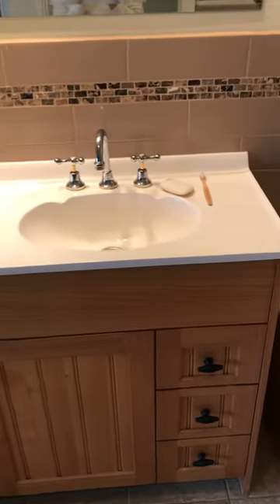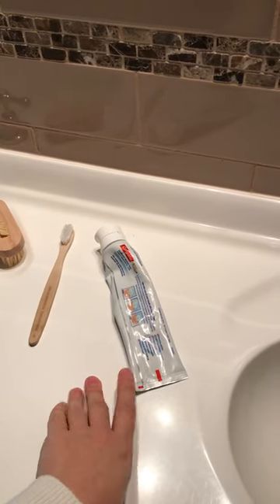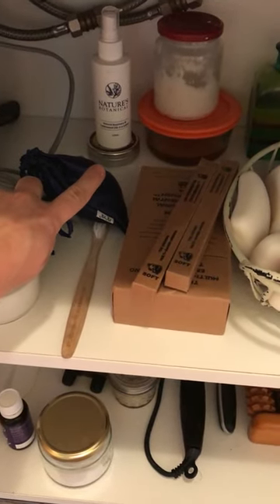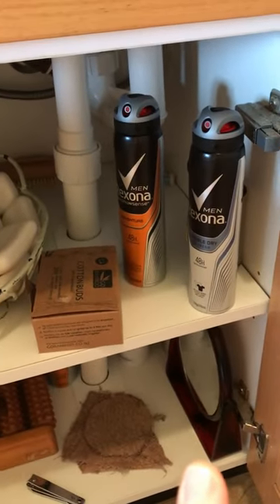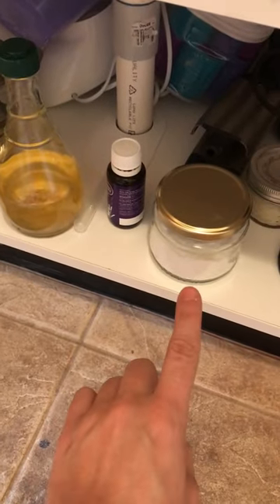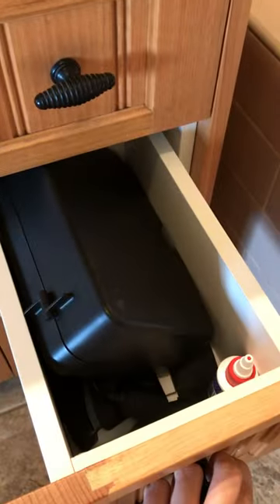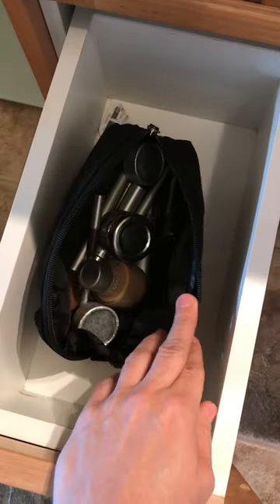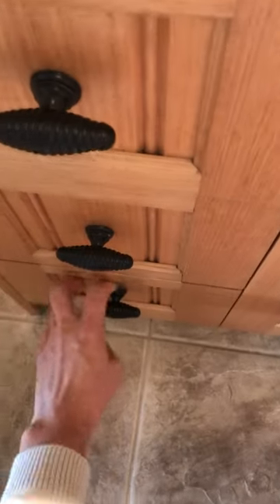Our Plastic Free, Zero Waste Bathroom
Today I thought I'd share with you a tour of my "plastic free, zero waste" bathroom. I hope you will take away from this that you should use what you have already, and that plastic free and zero waste living is about mindful consumption, that is, making informed decisions about the things you consume. It's not about perfection.